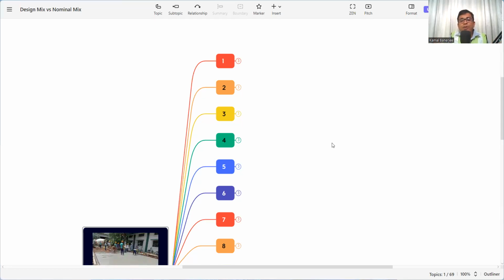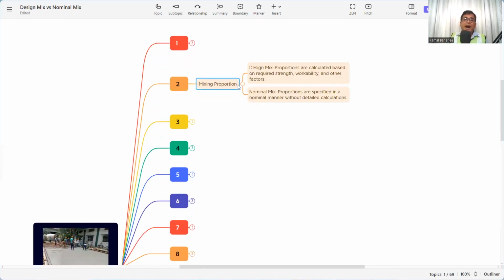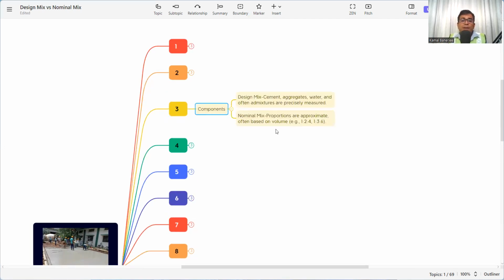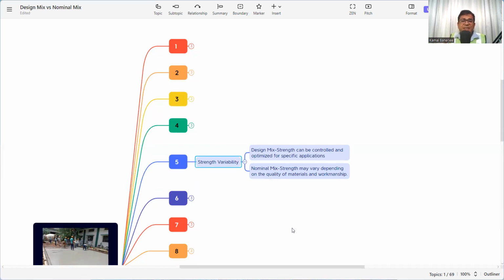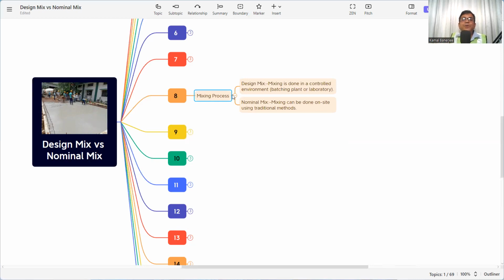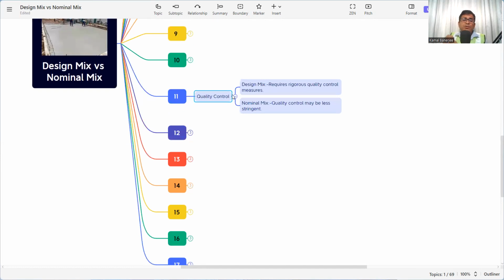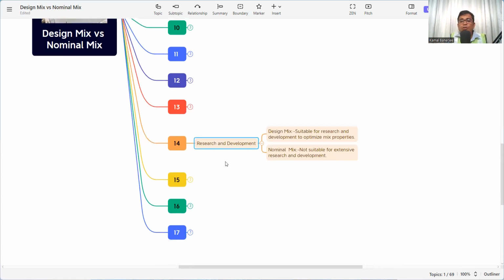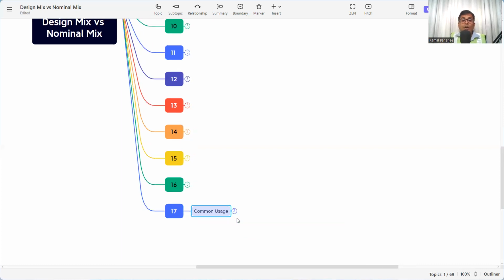Design mix and nominal mix Comparison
In this informative video, we explore the critical differences between Design Mix and Nominal Mix in concrete, shedding light on the importance of selecting the right mix for your construction projects. Whether you're a construction professional, a student of civil engineering, or simply curious about the nuances of concrete mixing, this video is a must-watch.
Time stamp:
00:00 Introduction.
01:08 Definition of design mix.
03:17 Mixing proportion.
05:29 Component of design mix.
06:38 Accuracy of design mix
07:41 Strength of Design mix.
08:34 Application of design mix.
09:30 Code of design mix.
09:48 Mixing process
11:47 Consistency of design mix
12:12 Quality Control of design mix.
12:48 Workability of Concrete
14:54 Customization of design mix.

🏗️ Understanding Design Mix and Nominal Mix:
Discover the fundamental concepts of Design Mix and Nominal Mix in concrete. We'll explain how each method approaches the proportioning of ingredients and its impact on the properties of the final concrete.

🧱 Key Differences and Applications:
Learn about the core distinctions between Design Mix and Nominal Mix and the scenarios in which they are best suited. We'll discuss how Design Mix offers precise control, while Nominal Mix is more simplistic and cost-effective.

📋 Design Mix: Tailoring Concrete to Perfection:
Explore the concept of Design Mix, where the concrete mix is meticulously engineered to meet specific strength and durability requirements. We'll showcase how Design Mix is employed in critical structures where precision is paramount.

🌆 Nominal Mix: The Practical Choice:
Understand Nominal Mix, a simpler approach to concrete proportioning based on volume ratios. We'll discuss its common use in smaller projects, where precision can be sacrificed for cost savings and ease of construction.

📊 Proportioning Methods:
Learn about the methods used in Design Mix to determine the precise proportions of cement, aggregates, and water. We'll also cover the rule-of-thumb guidelines often used in Nominal Mix.

🔧 Factors Influencing Mix Selection:
Discover the factors that influence the choice between Design Mix and Nominal Mix. Project scale, structural requirements, and budget considerations all play a role in determining the most suitable approach.

🏢 Practical Examples and Case Studies:
Hear about real-world examples and case studies where Design Mix and Nominal Mix have been applied. We'll highlight instances where the right mix choice made a significant impact on project success.

🌟 Making Informed Decisions:
Gain insights into how to make informed decisions about concrete mix selection for your construction projects. We'll provide guidance on assessing project requirements and choosing the optimal mix.

Join us as we compare Design Mix and Nominal Mix in concrete and empower you to make the right mix choice for your construction endeavors.